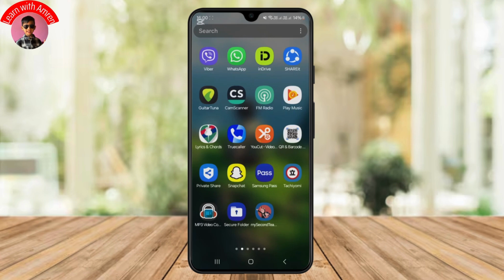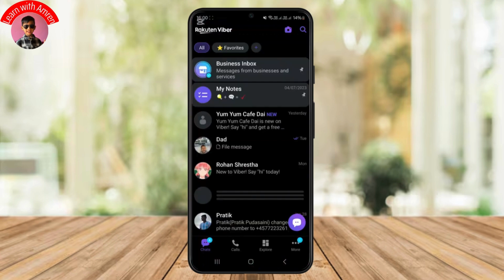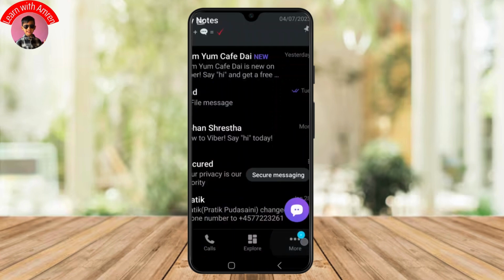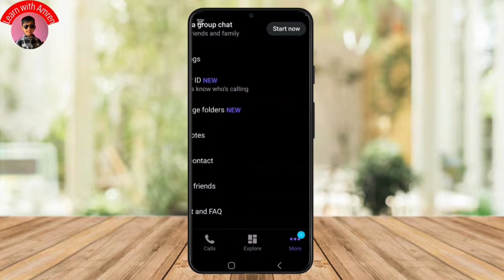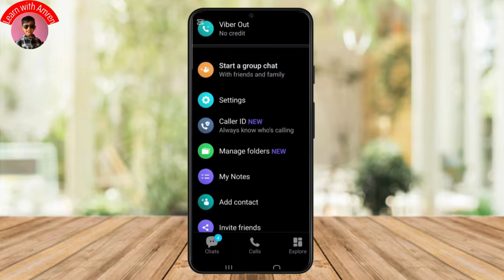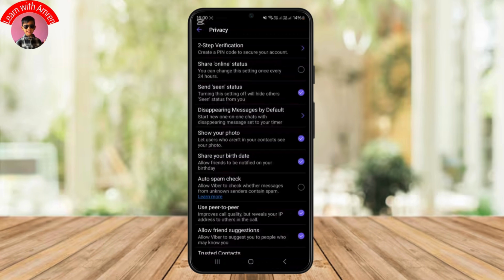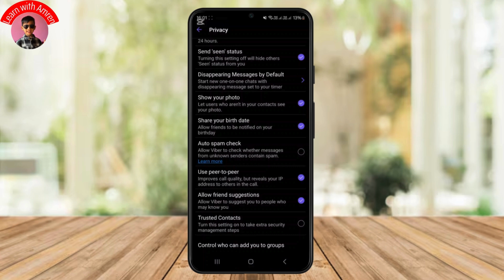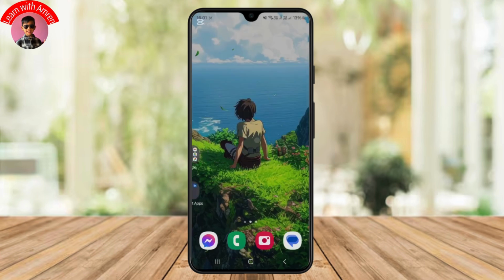How to Remove or Hide Birthday on Viber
How to Remove or Hide Birthday on Viber (2025)!

Want to keep your birthday private on Viber? This video will show you how to easily remove or hide your birthday information from your Viber profile. Whether you're asking, "How do I hide my birthday on Viber?" or need help managing your privacy settings, this tutorial has you covered. Learn how to protect your personal information and adjust your Viber profile to your preferences. Watch now to find out how to remove or hide your birthday on Viber!

Timestamps:

00:00 How to Remove or Hide Birthday on Viber
00:10 Adjusting Your Viber Privacy Settings
00:30 Hiding Personal Information on Viber